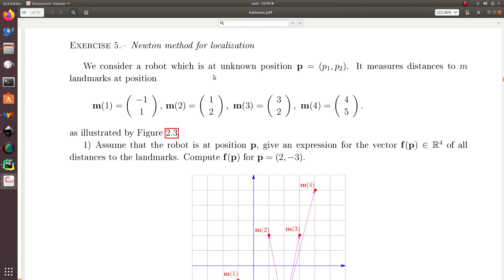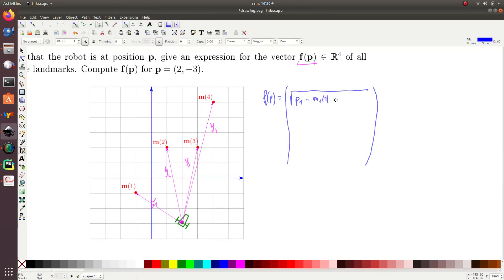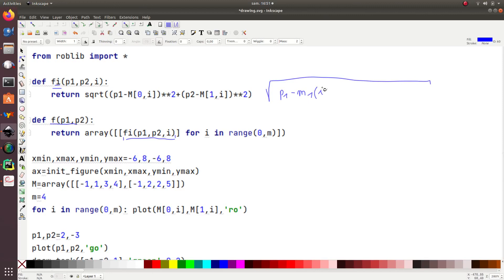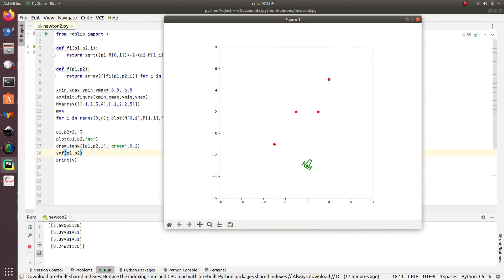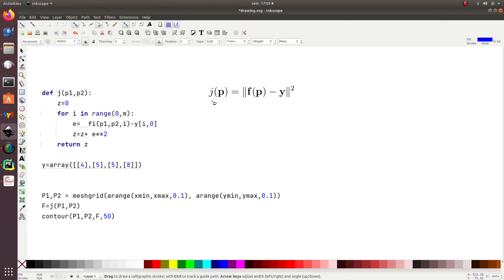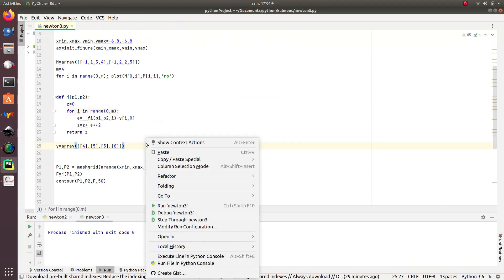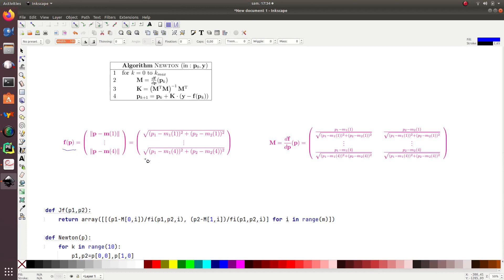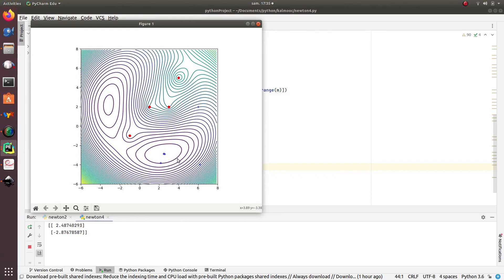Kalmooc, Exercice 5 : Newton Localization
Newton method for range-only localization